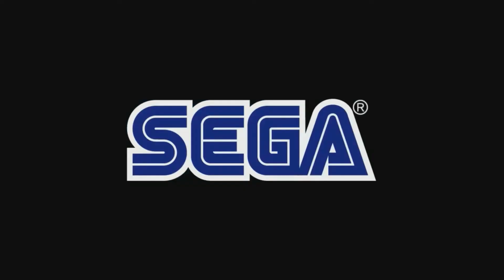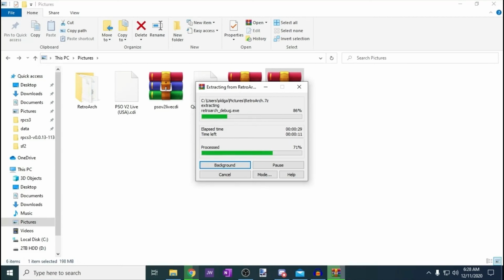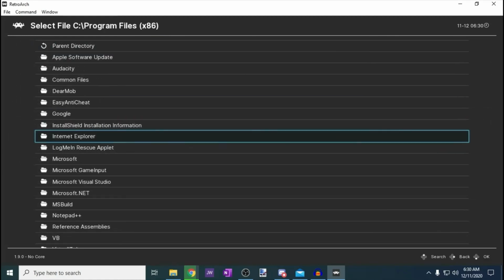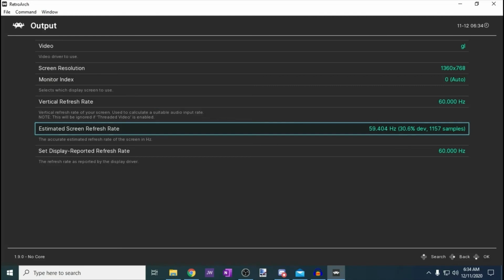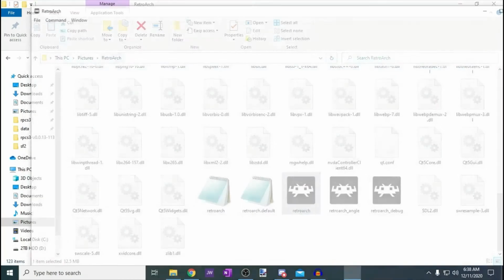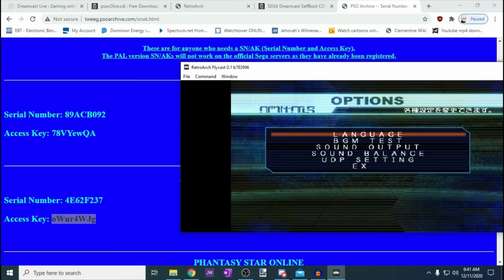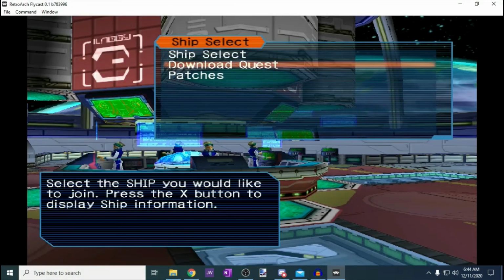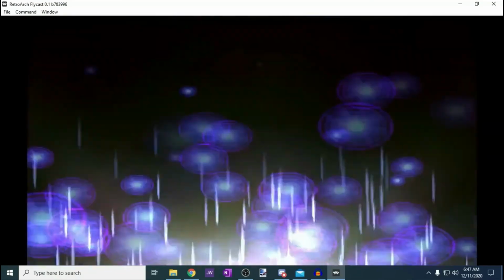How to play PSO version 2 on RetroArch Emulator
using USA version of psov2livecdi acess key and code

PSO V2 NTSC/U *works
Serial Number: 4E62F237
Access Key: oWur4WJg

to access connect to Ethernet on Quake 3
you must dial
111-1111

The link you need to get started
RetroArch Emulator
64BIT